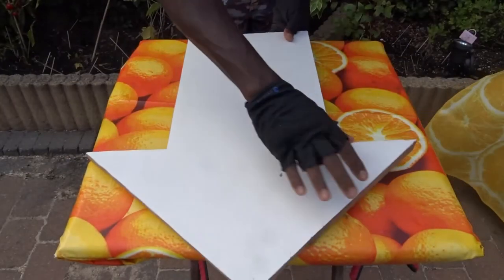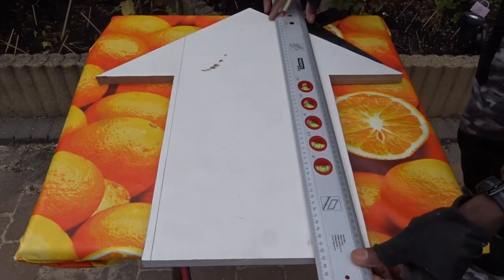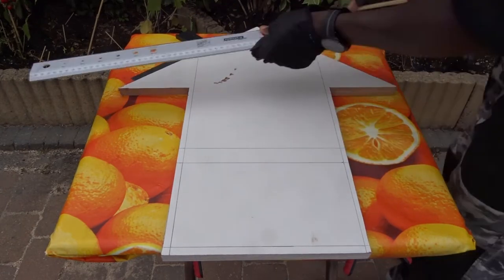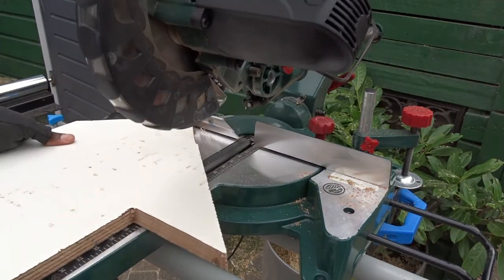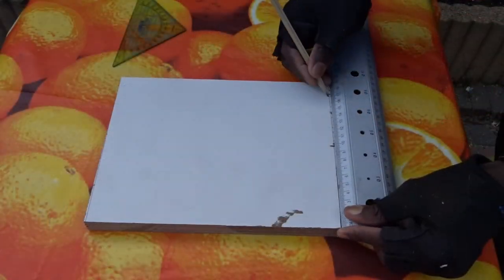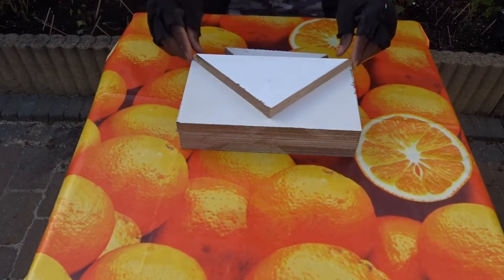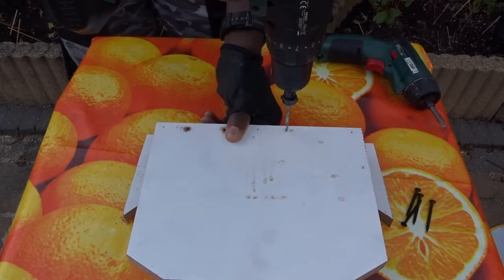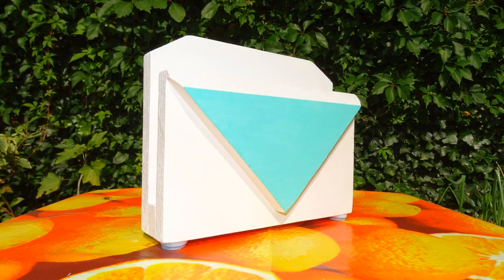DIY Standing Mail Holder: Organize Your Life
Are you always struggling to find a place to put your mail, or to find a way to organize your life in general? Well, in this video, we'll show you how to make a DIY Standing Mail Holder that will solve all your organizing problems!

This standing mail holder is easy to make, and it will help you to find a place to put your mail, as well as to create more space in your life! By using this standing mail holder, you'll be able to declutter your home, and to improve your productivity in general! So watch this video, and let us show you how to make a standing mail holder that will change your life!